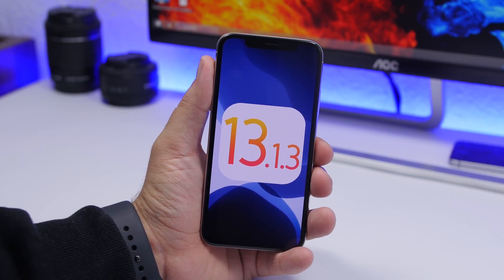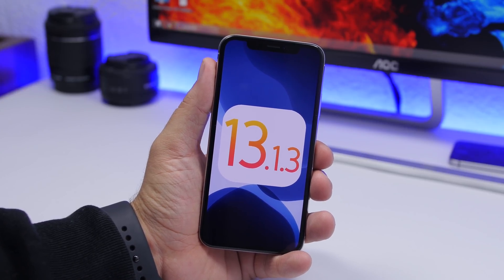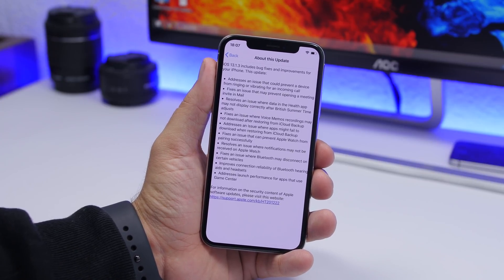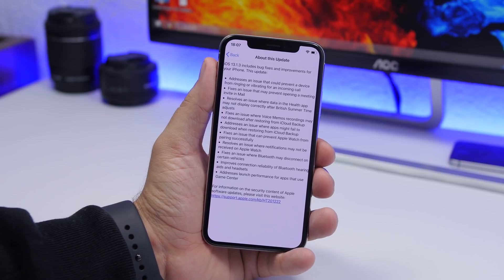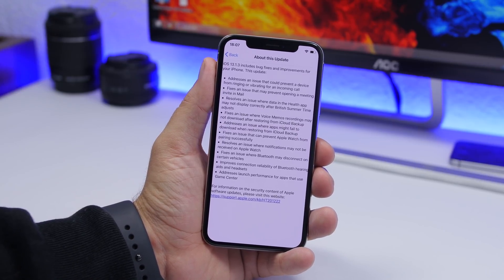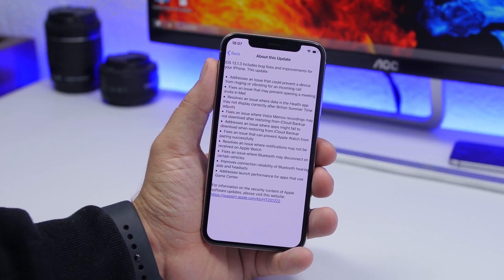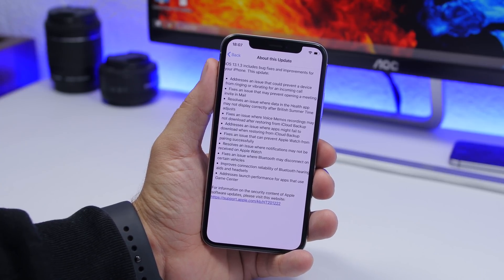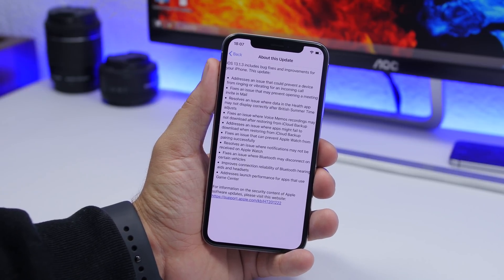iOS 13.1.3 - Released What's NEW !?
iOS 13.1.3 has been released bringing a ton of fixes and improvements. iOS 13.1.3 is a very important update and it fixes some bug and issues found on earlier iOS 13 versions

iOS 13.1.3 is a small update which is focused on fixing a few problems found on earlier versions of iOS 13. I recommend you install iOS 13.1.3 on your device if your facing any o these problems.